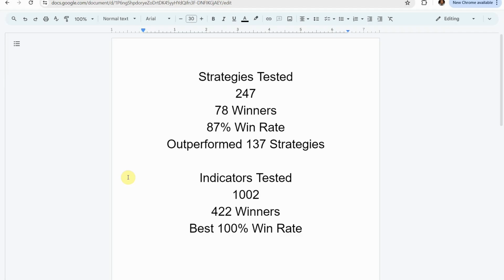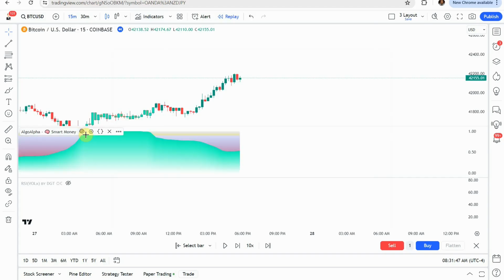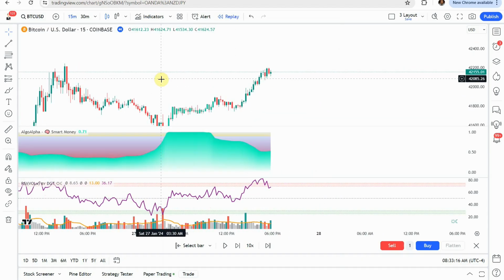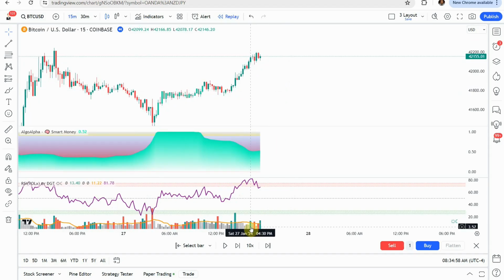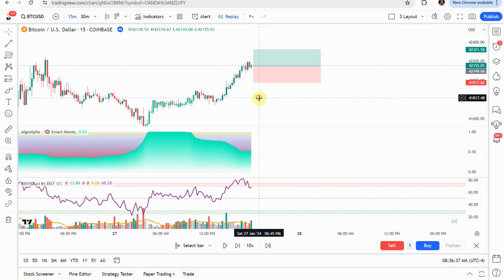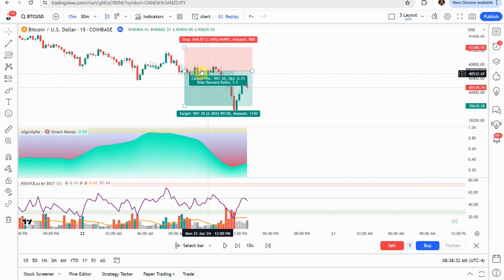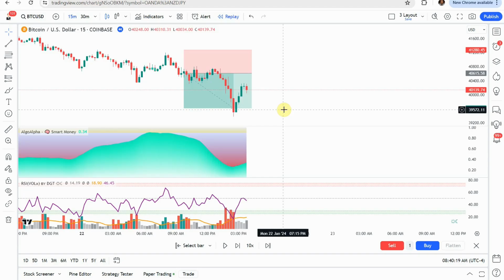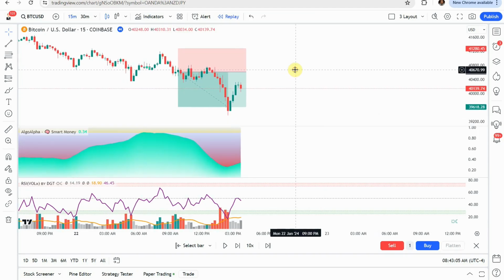This NEW Indicator shows EXACT Entry/Exit of Institutional Traders?? Banks, and Funds!